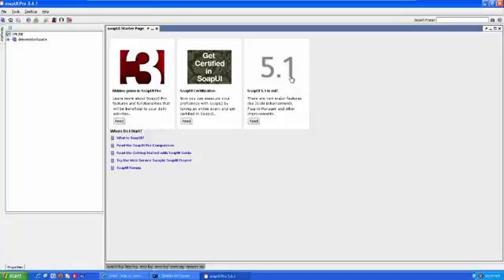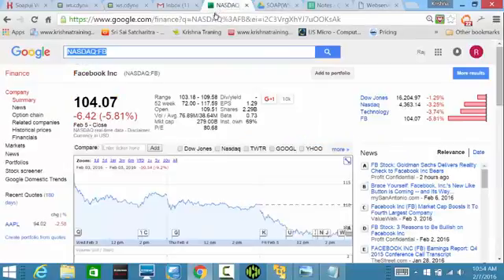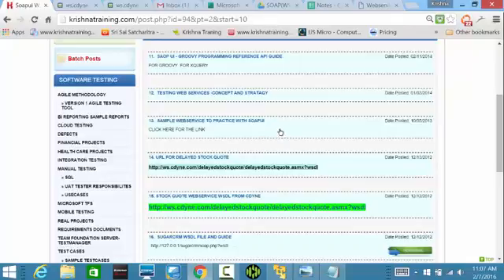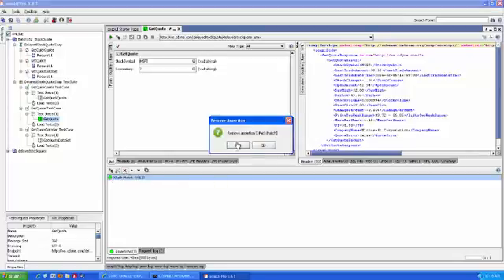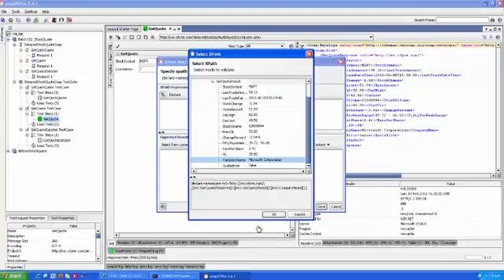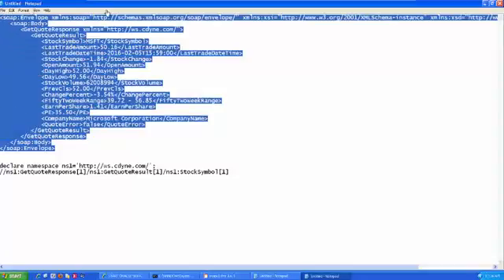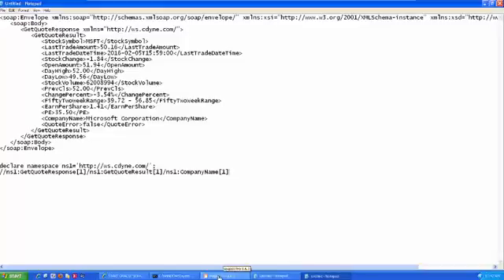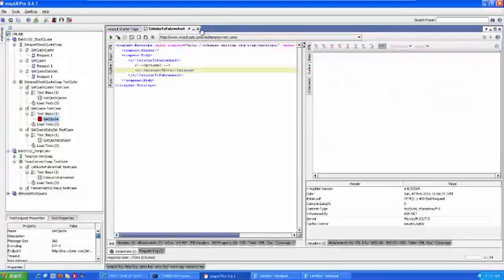WebServices krishnatraining.com qa training